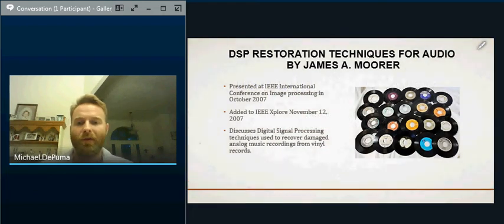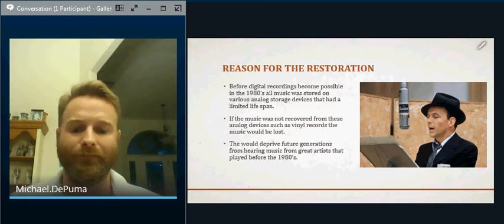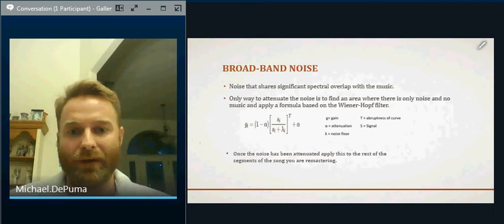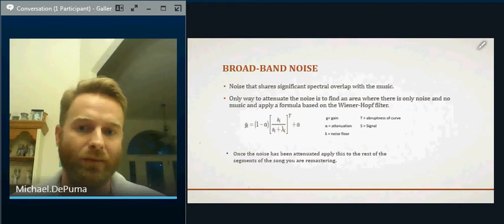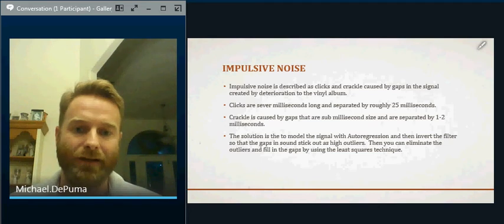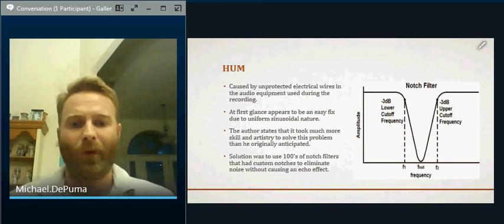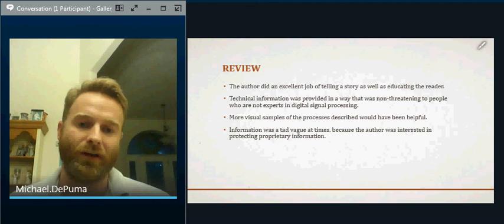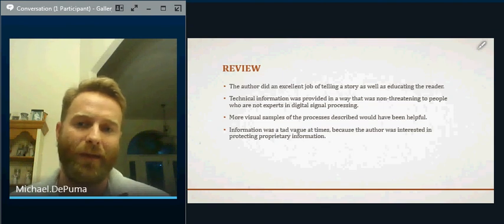DSP Critical Review